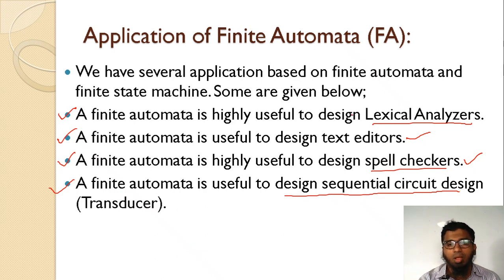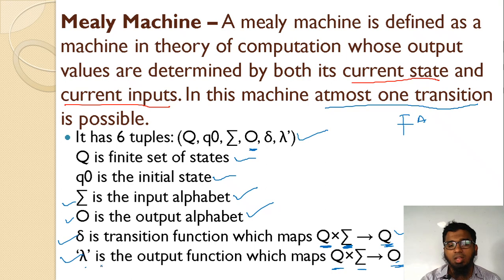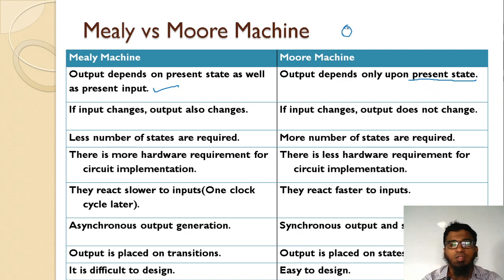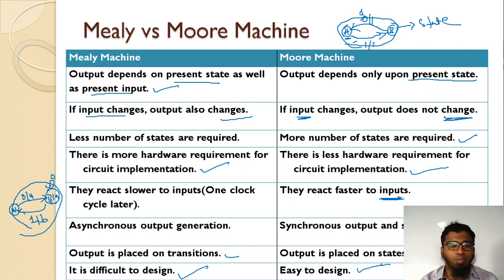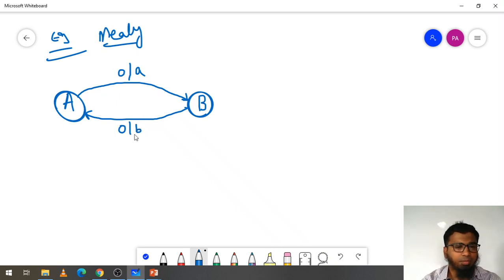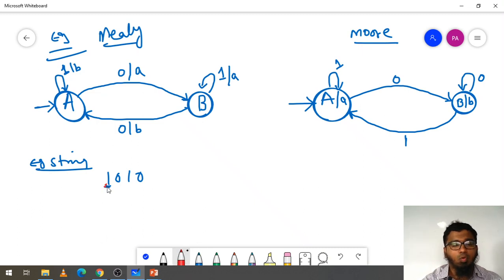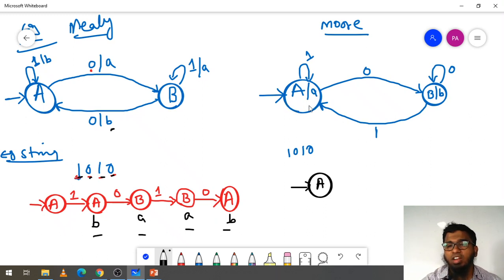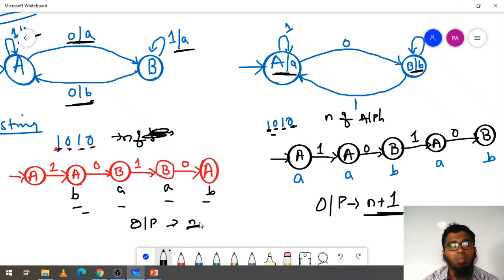Mealy vs Moore machine lecture 16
Mealy vs Moore machine
Example of Mealy and Moore machine
Difference between Mealy vs Moore machine